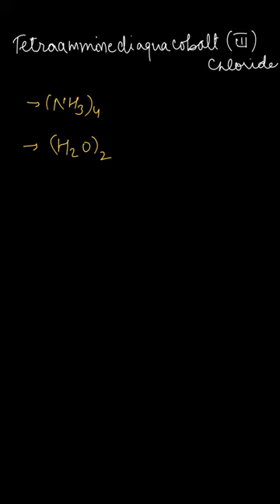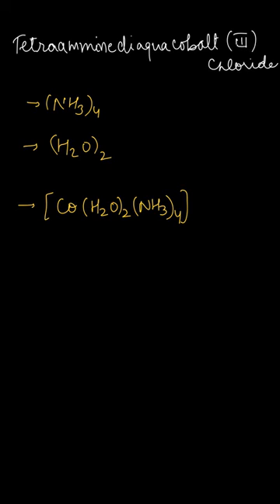Formulas: (i) Tetraamminediaquacobalt(III) chloride, NCERT, Class 12, Exercise 9.1, Q-9.1(i)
Write the formulas for the following coordination compounds:
(i) Tetraamminediaquacobalt

Topic: Coordination Compounds
Class: Class 12
Subject: Chemistry
Chapter: 9
Book: NCERT

👉 Brainly Textbook Solutions: Click the link below to find step by step solutions to the problems in your textbook, created by experts.

We hope this video answered all your questions and cleared all your doubts. To find more answers related to "Class12" follow the playlist below: Link of playlist